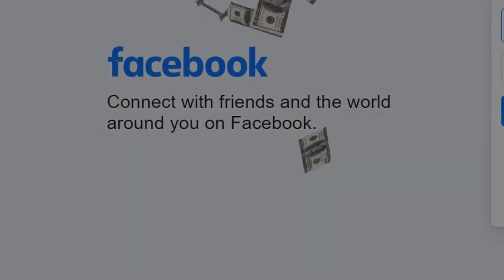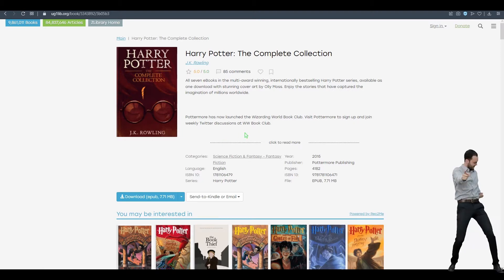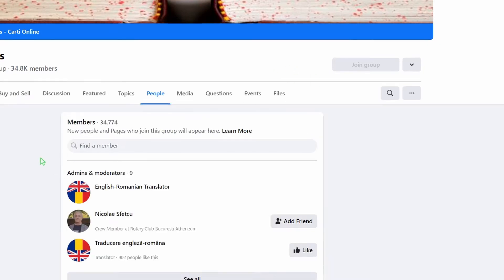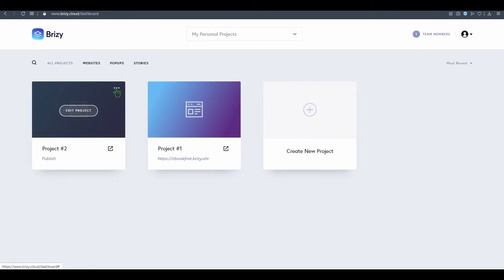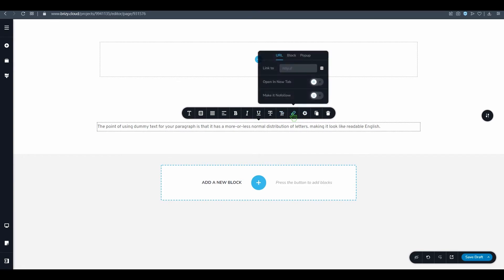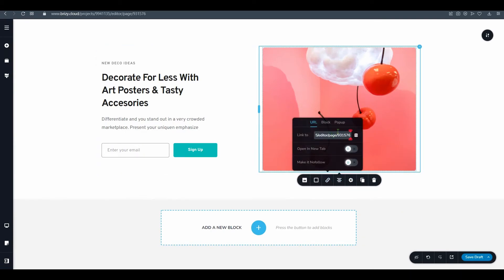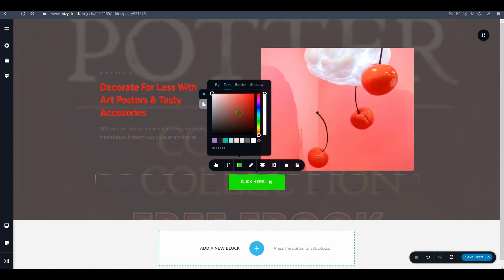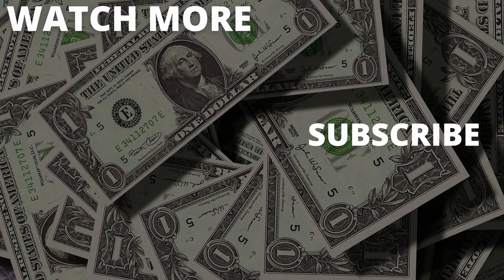Earn $$$ With Cpa Marketing Paid Traffic | Make Money Online 2022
In this video, I demonstrate how you make money with cpa marketing paid traffic using facebook. Hope you will earn some money using this method! 😀